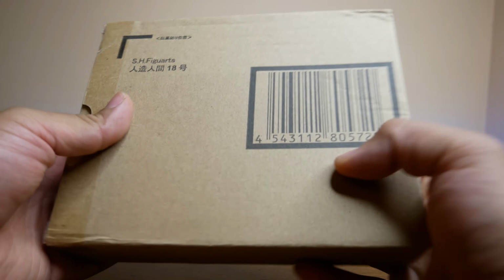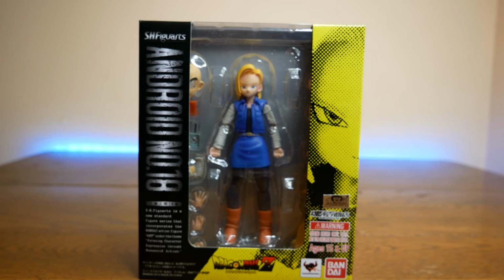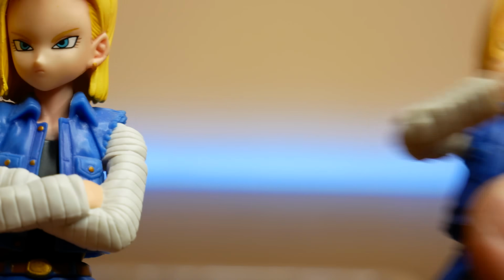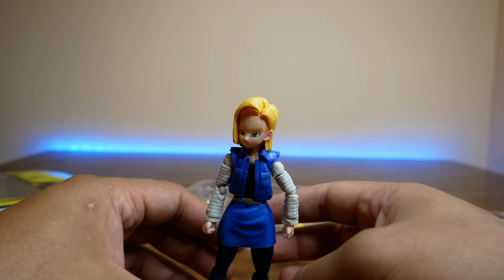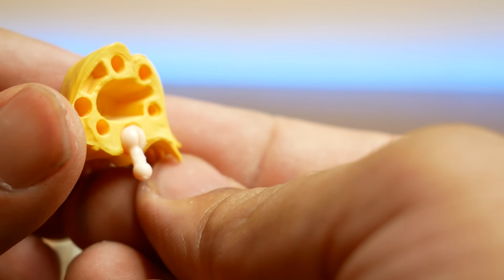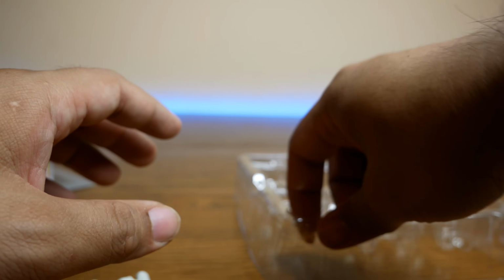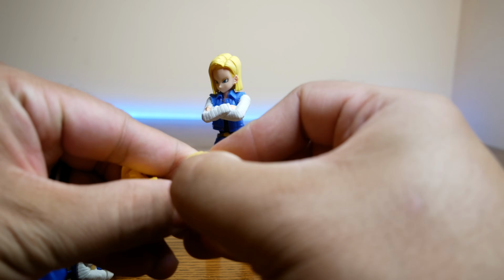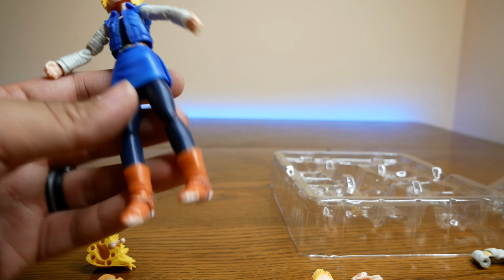This is NOT S.H. Figuarts Android 18 from Dragonball Z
More imperfect than Imperfect Cell.

Written by: Dexter Arafiles
Directed by: Janelle Arafiles
Theme by: Alex Peng
Art By: Rigo Martinez and Ron Hunt

Psalm 94:12-13